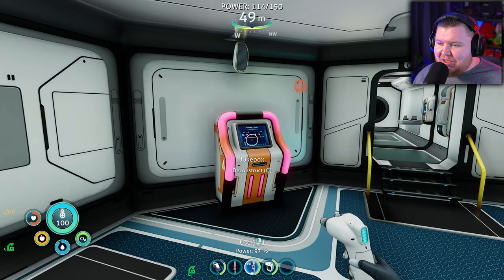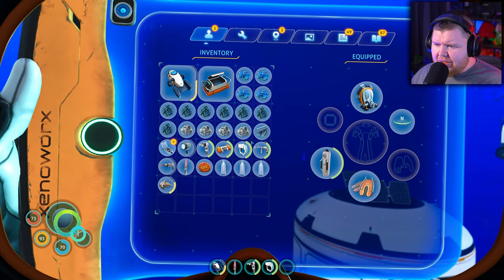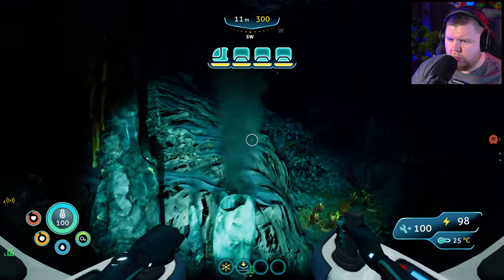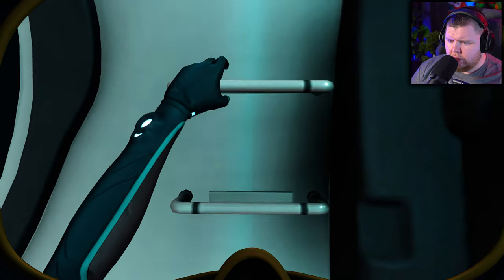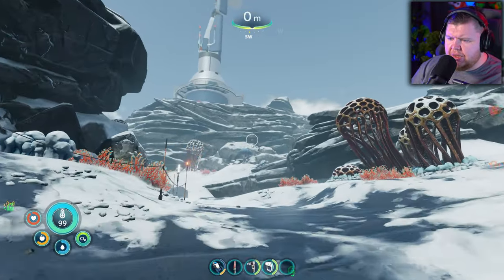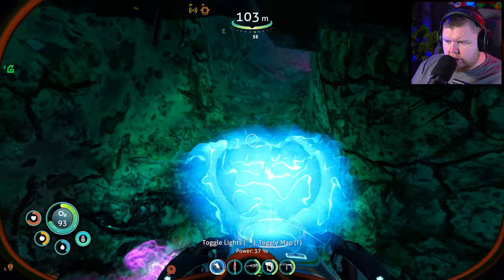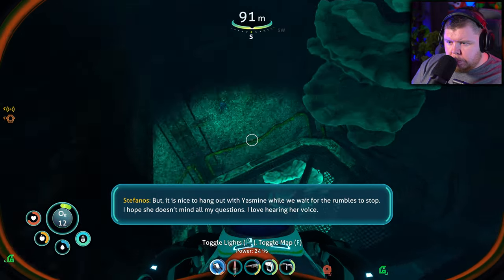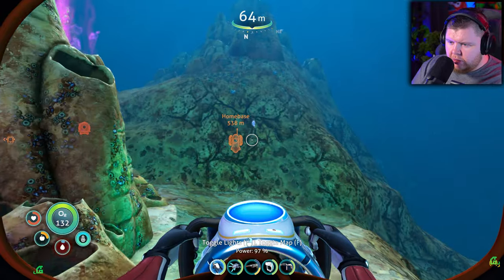This Video is LITERALLY me getting LOST!!!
SPECS
PC
CPU: AMD Ryzen 9 7950X
Cooler: Corsair Hydro series 150i Elite
Motherboard: ASUS ROG Crosshair X670E Hero (AM5)
RAM: Corsair dominator platinum RGB 64GB 5600MHz
GPU: Asus Geforce RTX 4090 OC 24GB GDDR6
SSD1: 500GB Samsung 980 Pro M.2 NVME
SSD2: 1TB Samsung 980 Pro M.2 NVME
First Storage Drive: 4TB SEAGATE IRONWOLF PRO 3.5", 7200 RPM 128MB CACHE
PSU: Corsair 1000W RMX series ultra quiet
Capture card: Elgato 4K 60 Pro capture card
Case: thermaltake level 20 HT